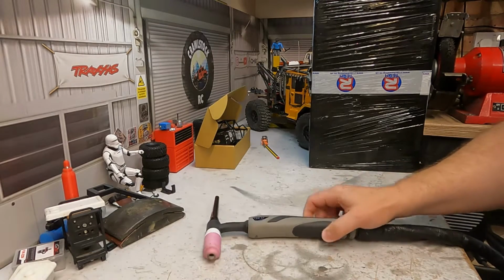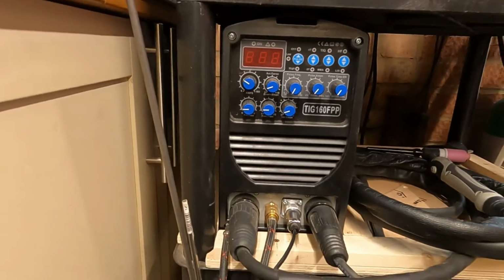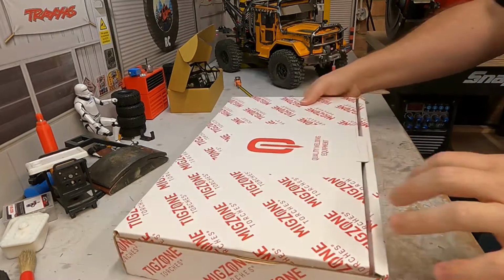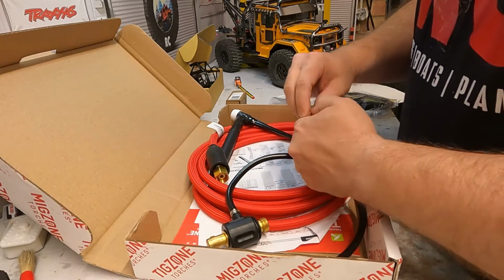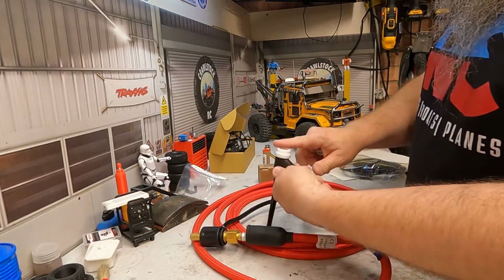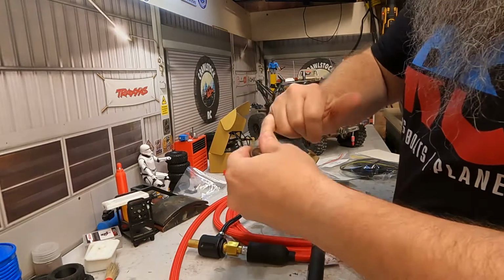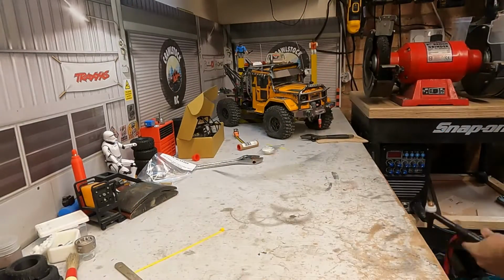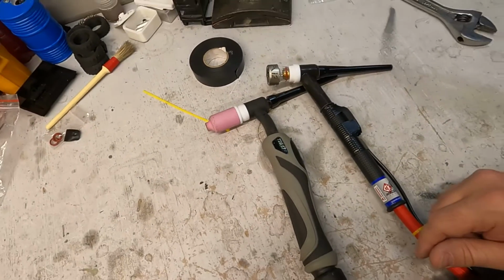CK Worldwide CK17 Upgrading my R-Tech Tig Torch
After buying my R-Tech Tig160FPP earlier this year it was soon clear that the large torch it came with would be a hindrance to me.
I decided after lots of research to go for the CK17 from @CKWorldwideTIG .
I bought all the items from @rtechweldingtv as there service is second to none. and look at there huge range of welding supplies.

I can’t wait to try it out. I’m not a professional by a long shot but I like nice equipment.